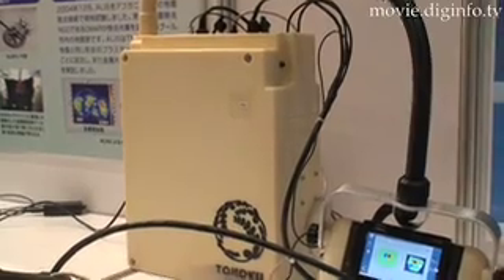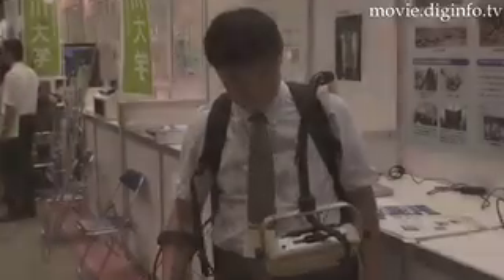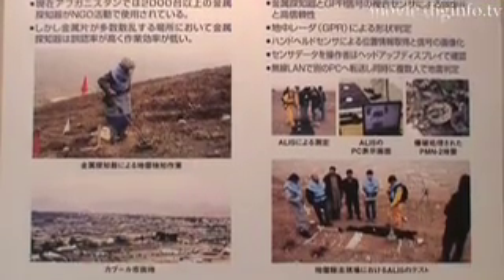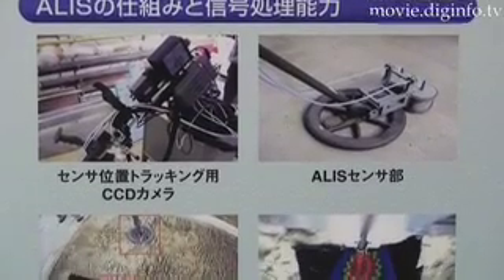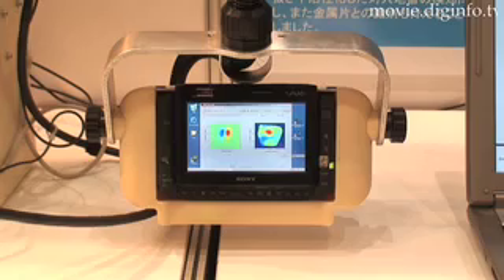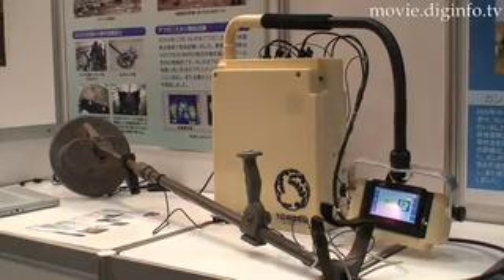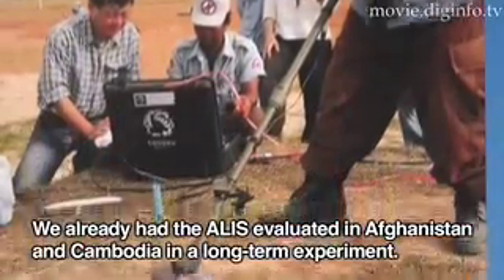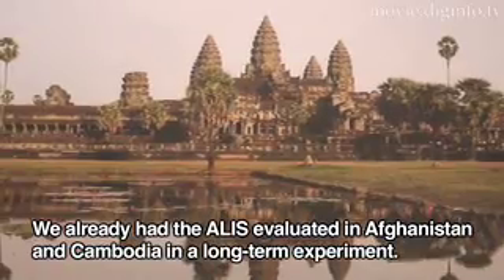Portable Landmine Detection System : DigInfo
Developed by Tohoku University Professor Motoyuki Sato's group, the Advanced Landmine Imaging System, or ALIS, is a portable landmine detection system which combines a ground penetrating radar and a metal detector to produce images of objects detected underground.

A typical antipersonnel land mine is about 10cm in diameter and about 4cm in thickness.

On a conventional landmine disposition site, landmines are found as rarely as one out of 1,000 metallic responses. However, ALIS's sensor scans a ground surface and sends sensor signals in realtime to the small portable display that shows an image of an object detected underground.

Since the display clearly shows the image of a buried mine, mine detection operations can be much more efficiently conducted compared to conventional operations that depend on reflected sounds.

The ALIS combines a conventional metal detector and a high-performance ground penetrating radar we developed. The ALIS is unique in that it contains in the main unit that I carry a compact radar and a battery that lasts half a day for monitoring. Another unique thing is this small display. People involved in disposing landmines can observe how a landmine is buried in realtime. We already had the ALIS evaluated in Afghanistan and Cambodia in a long-term experiment.

ALIS uses a portable vector network analyzer the group developed with Anritsu, which makes it possible to learn about how deep the mine is buried by analyzing the 3D underground structure around the mine.

Professor Sato wants to apply ALIS as an underground measuring technology to securing and managing infrastructures such as gas and water pipes as well as underground water and other environmental issues.